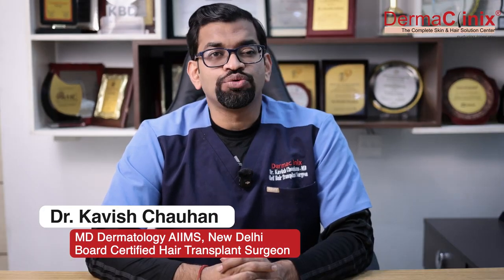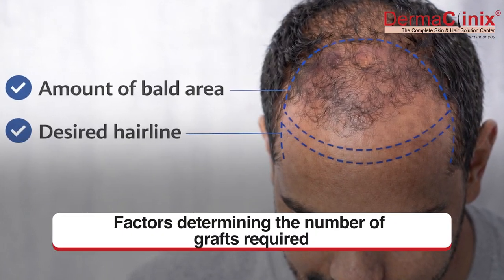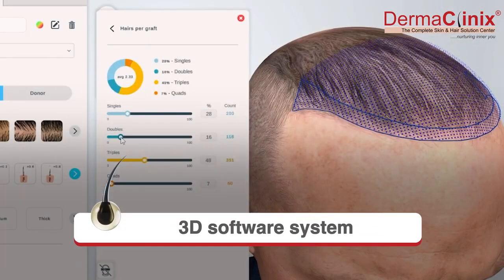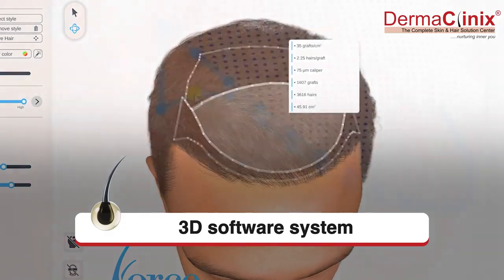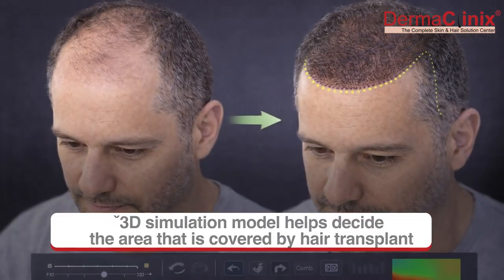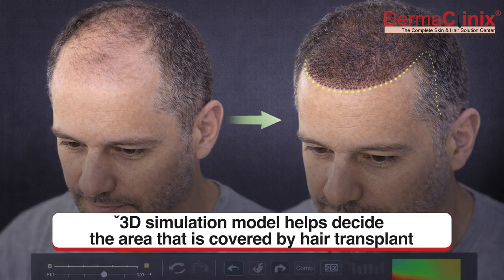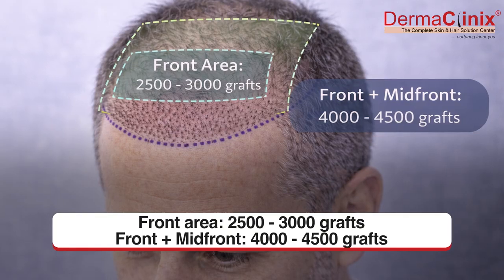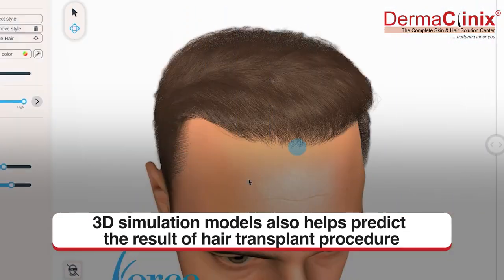How Many Hair Transplant Grafts Do You Really Need? | Hairline Design Decoded | Dr. Kavish Chauhan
Planning a Hair Transplant but confused about how many grafts you need or which hairline design will suit your face?

In this video, Dr. Kavish Chauhan explains the complete science behind hairline design, graft calculation, hair density planning, and natural-looking hair transplant results.

Learn how experienced hair transplant surgeons determine the ideal hairline based on your age, degree of baldness, future hair loss, donor availability, and facial proportions. You'll also understand why every patient requires a different number of grafts and why the promise of "unlimited grafts" can be misleading.

In this video:
👍How hairline design is planned scientifically
👍The 4-finger rule for hairline placement
👍Why natural hairlines are irregular, not straight
👍Importance of hair angle and direction
👍Conservative vs aggressive hairline design
👍Hair density planning for natural results
👍Front vs front + mid scalp graft requirements
👍Typical graft ranges (2500–3000 vs 4000–4500)
👍How 3D hairline simulation helps treatment planning
👍Why consultation with the hair transplant surgeon is essential

Video Chapters:
00:00 Introduction – How Grafts Are Calculated
01:00 Importance of Natural Hairline Design
01:45 Science Behind Hairline Planning
02:00 Angle & Direction of Hair Growth
02:20 3D Simulation Software for Hairline Mapping
03:05 Understanding Hair Density
04:10 Estimated Graft Calculation Explained
04:40 Key Factors Affecting Graft Requirement
05:48 Final Summary & Expert Advice
06:24 Contact Derma Clinix

Welcome to DermaClinix, a trusted destination for advanced dermatology and hair transplant solutions in India. This channel is led by Dr. Amrendra Kumar and Dr. Kavish Chouhan, MD Dermatology (AIIMS, New Delhi), Board Certified Hair Transplant Surgeons (GHTB) and Pioneers of Long Hair Transplant in Asia with 18+ years of experience.

On this channel, you will find expert information on hair transplant, hair loss treatments, skin care, acne, pigmentation, anti-aging, and advanced aesthetic procedures based on scientific evidence and global standards.

DermaClinix clinics are located in Delhi, Hyderabad, Chennai, and Indore, offering ethical, personalized, and result-oriented care.

Address : Ground floor, 29, Ring Rd, Block L, Lajpat Nagar 4, Lajpat Nagar, New Delhi, Delhi 110024